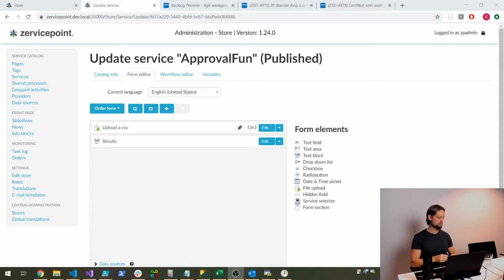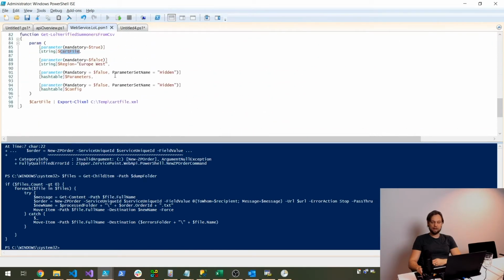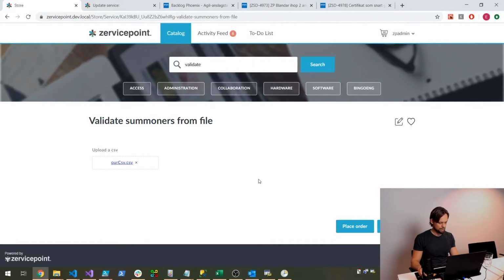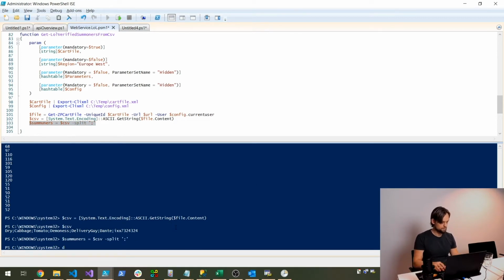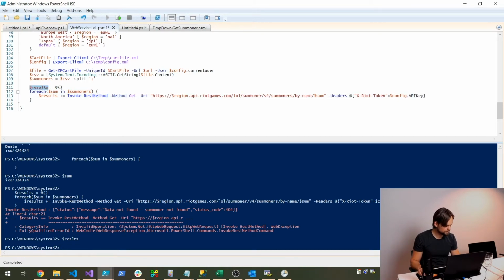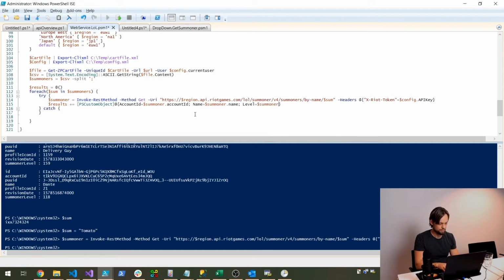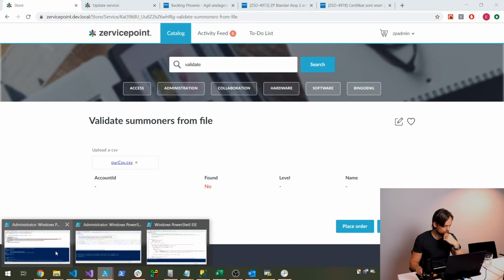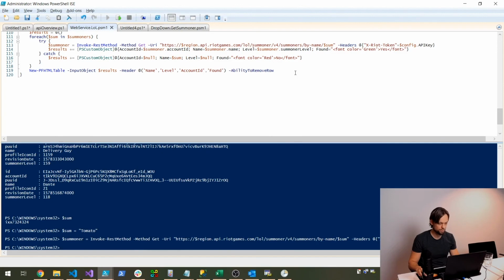#17 Code Cookie Of The Week | Cart Files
Erik continues to deliver high quality cookies about the Zerivcepoint PowerShell API. In this video, he dives a little bit deeper into it and shows you how to use it in even more efficient ways! 🌟